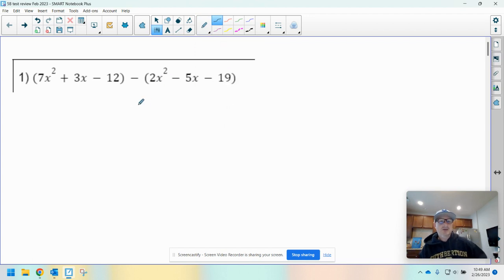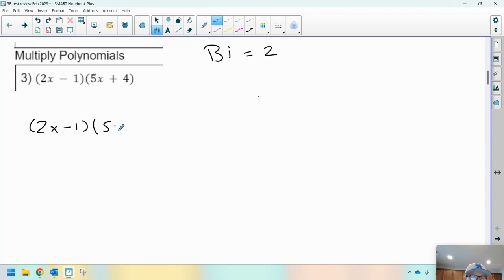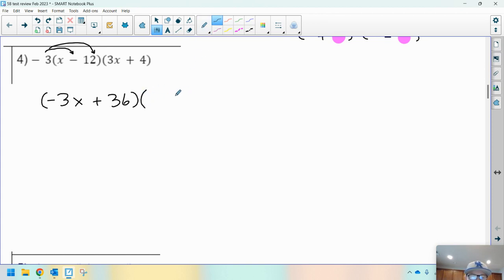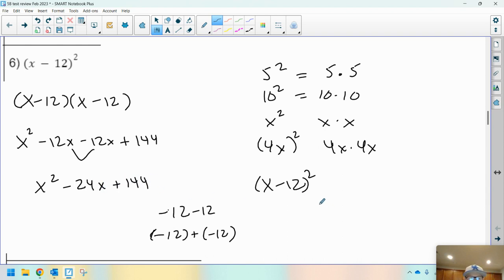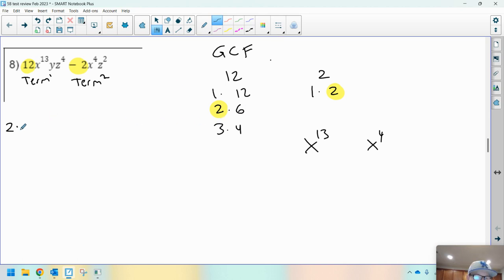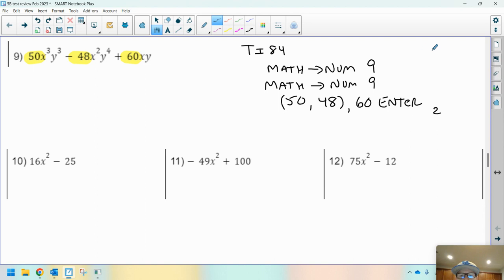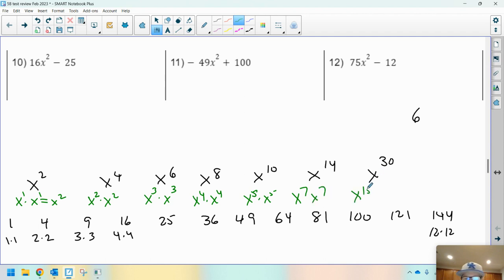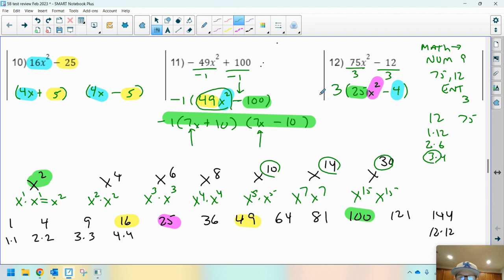5B test review numbers 1-12: Feb 26, 2023 11:28 AM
Test review video 1 numbers 1-12